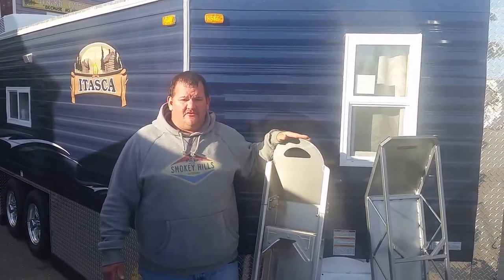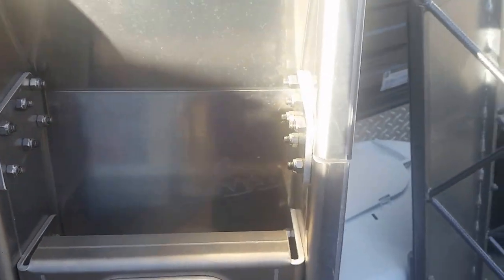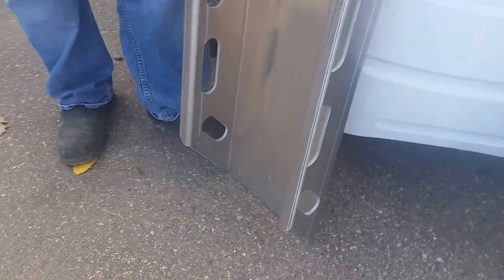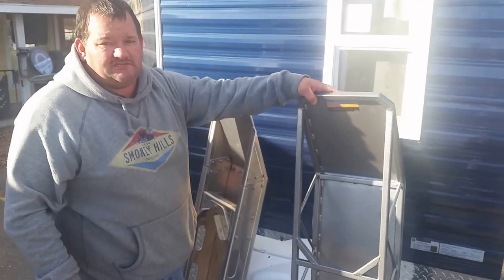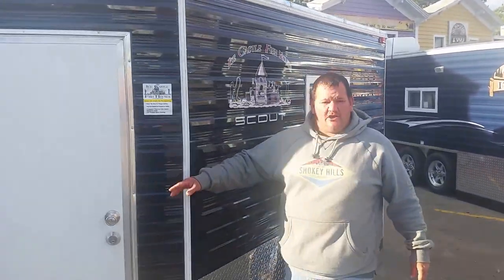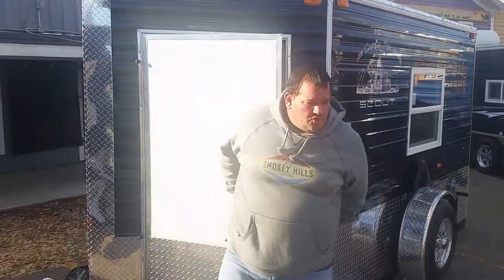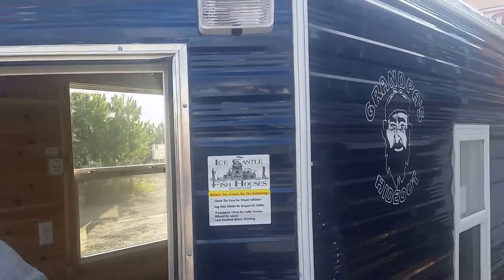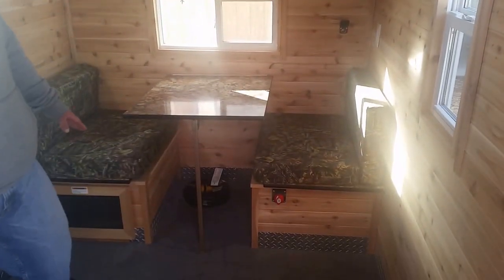New EZ Skeez and two early ice builds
Greg shows us two cool lightweight ice houses and a new model ski.